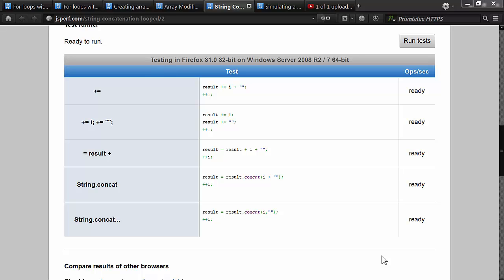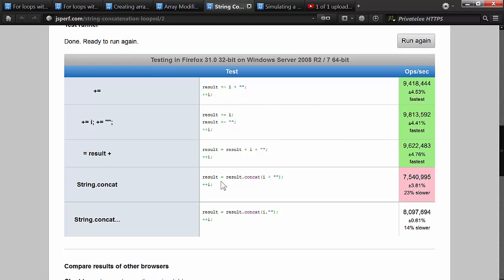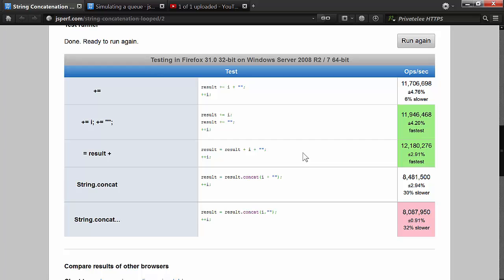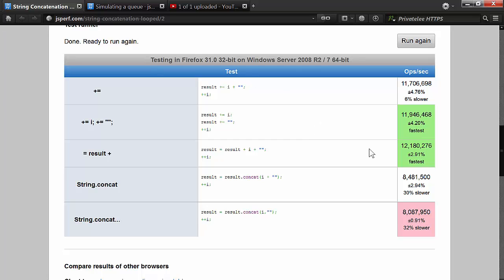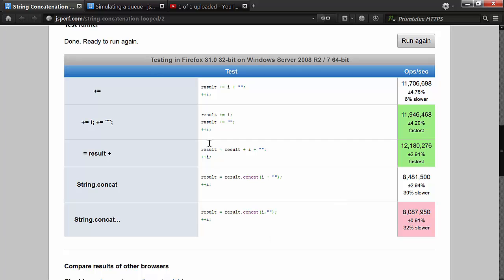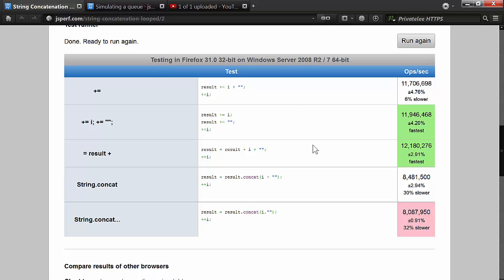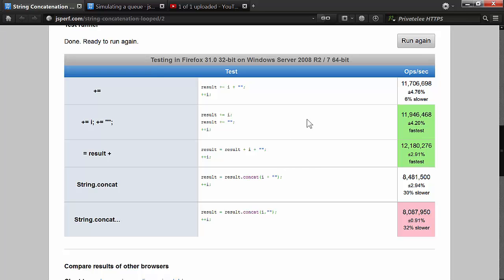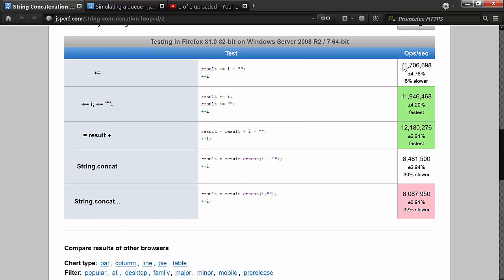JavaScript Performance: String Concatenation